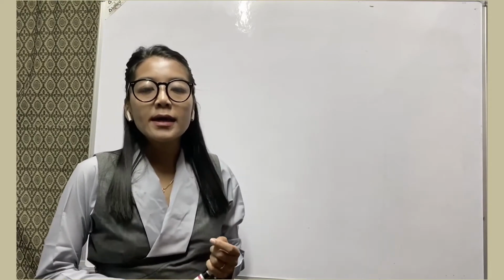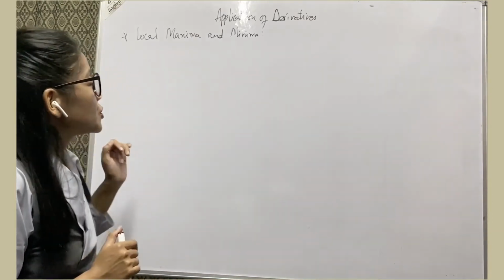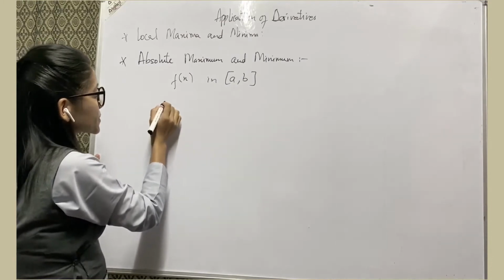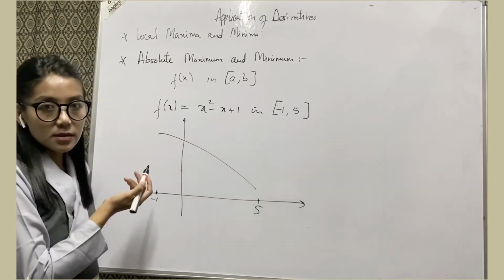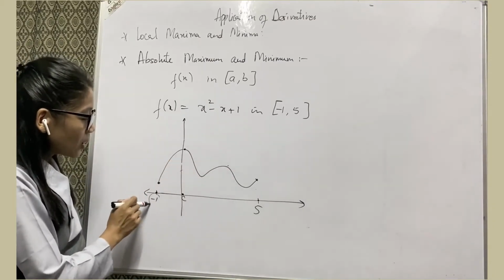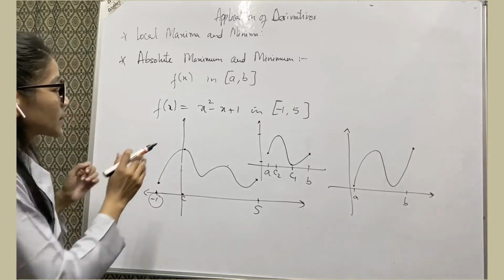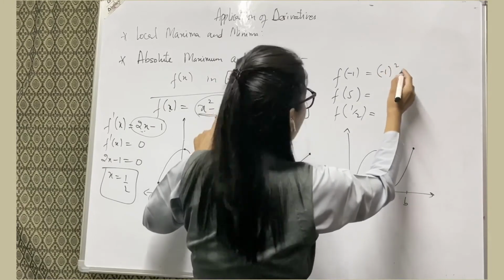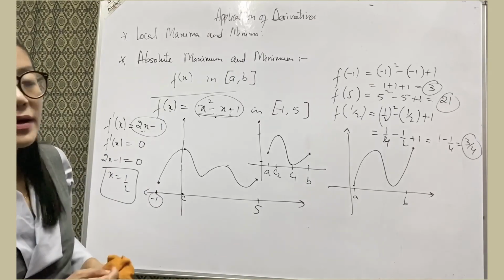Class 12 Mathematics Chapter 6 Application of Derivatives Part 6